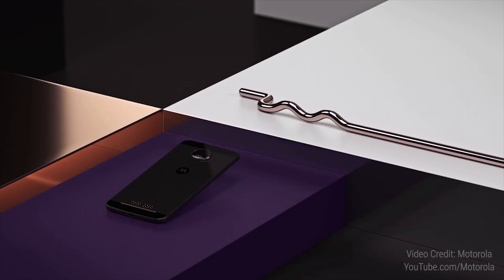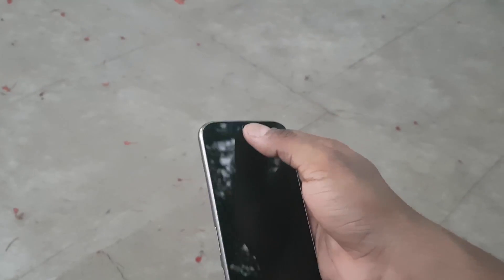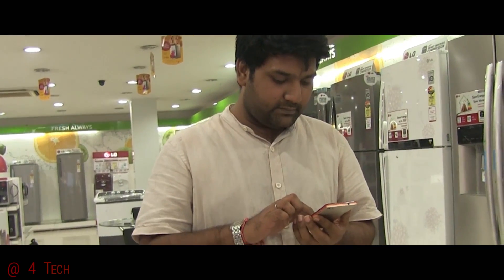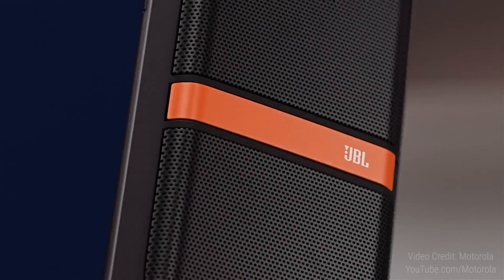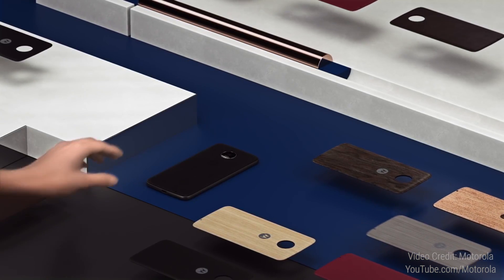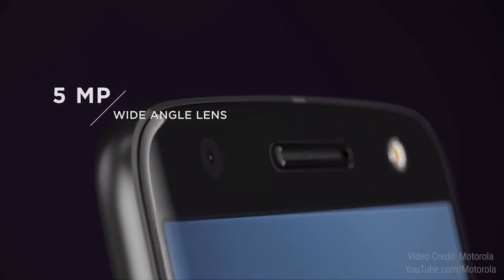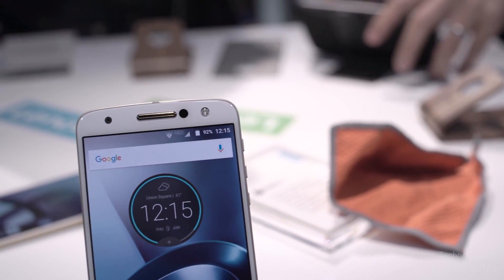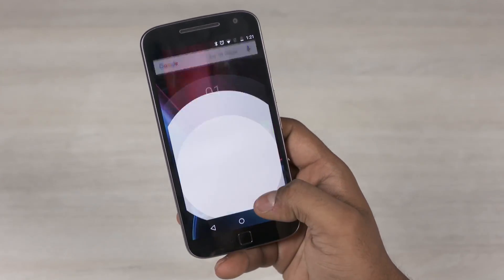Moto Z & Moto Z Force - 9 Things to Know!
9 things you need to know about the New Moto Z and Moto Z Force from Lenovo!